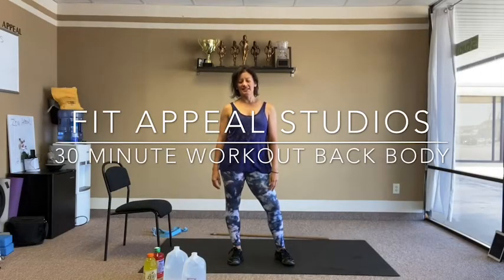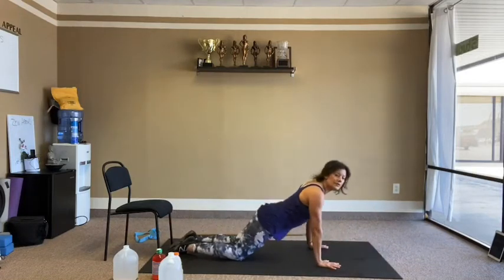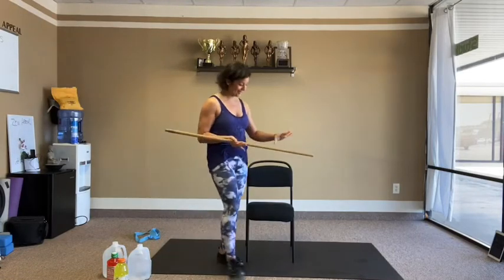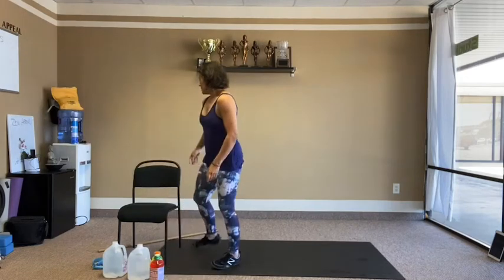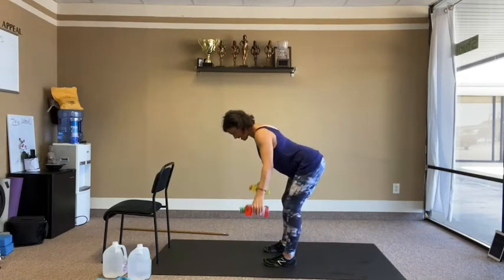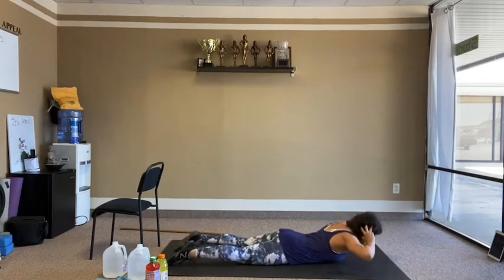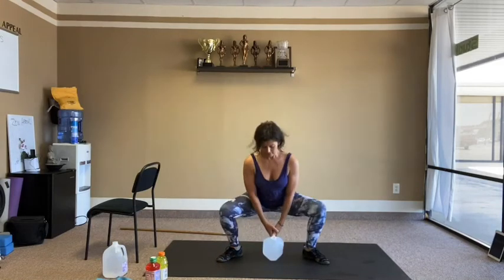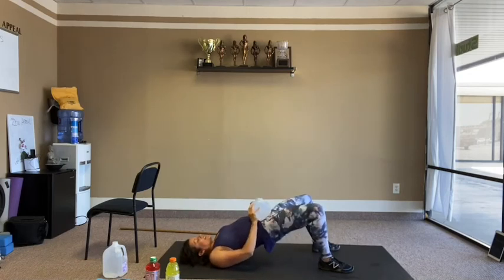30 Minute Back Body WORKOUT AT HOME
30 minute back body workout by FIT Appeals own Coach Tanya!
NOTE: I used a chair, a broomstick handle, a strap or tie of any kind, 2 liter bottle of anything and 2 gallons of water.
This 30 minute FULL BODY workout at home is designed for repurposed home items for added resistance yet you can add real dumbbells to increase intensity or just do bodyweight only. This workout has exercises like deadlifts, squats, dips, core exercises, glute work and more ;)

Until next time. . KEEP MOVING!